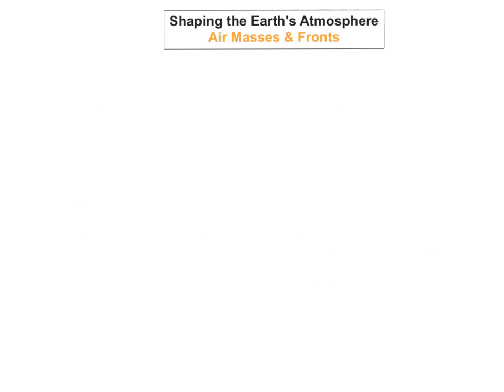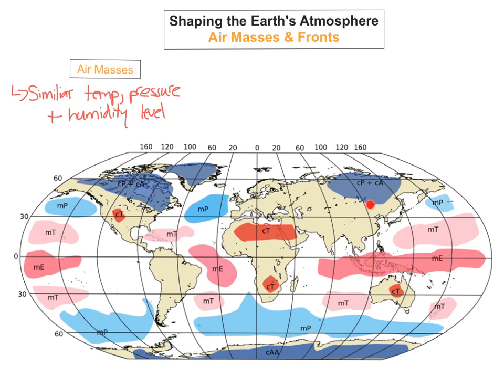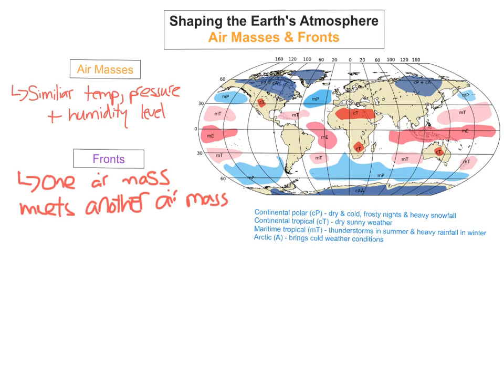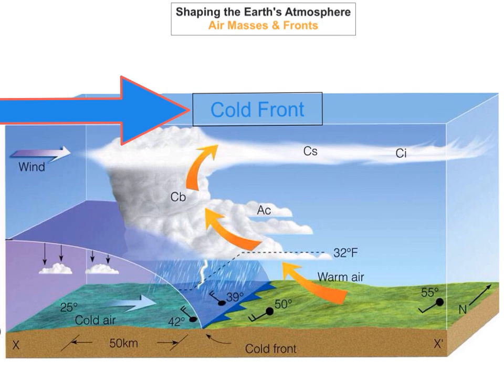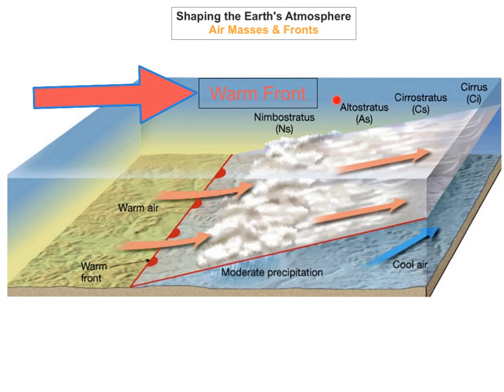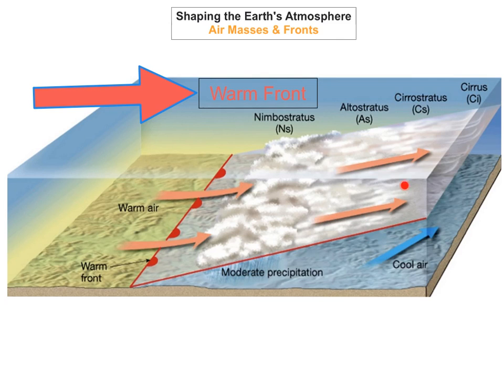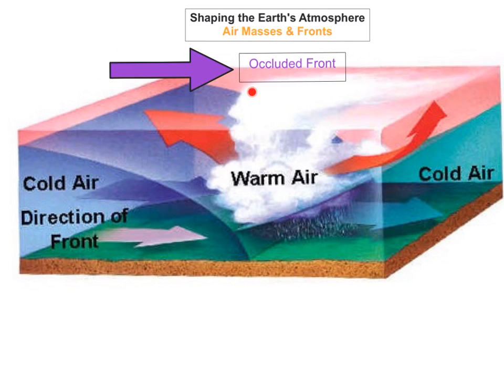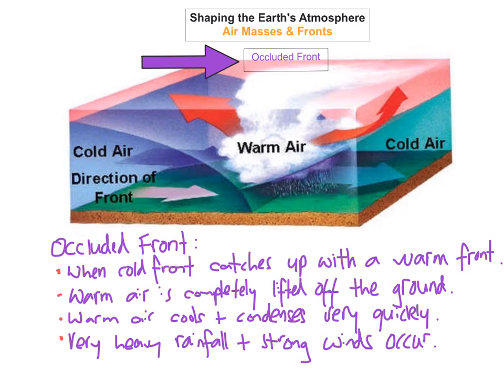Shaping the Earth's Atmosphere - Air Masses & Fronts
This video tutorial looks at Air Masses and Fronts. I go through the formation and characteristics of Warm, Cold and Occluded Fronts.

If you enjoyed this video or found it useful please leave some feedback as I would love to hear from you in the comments below!